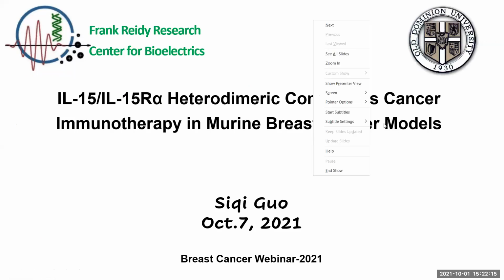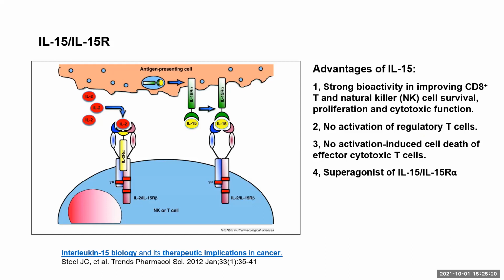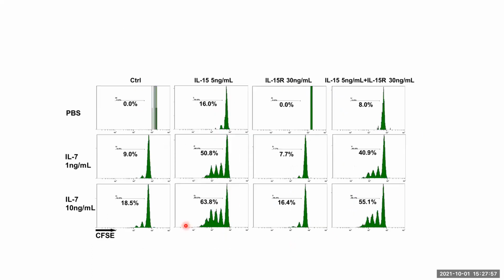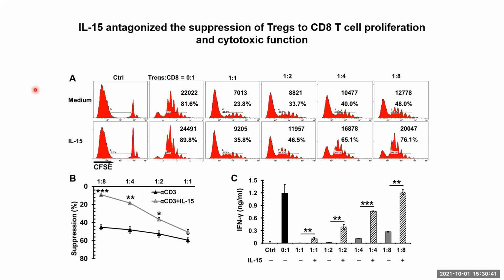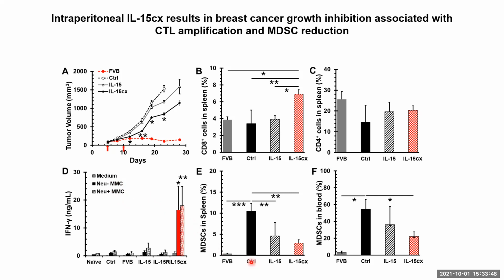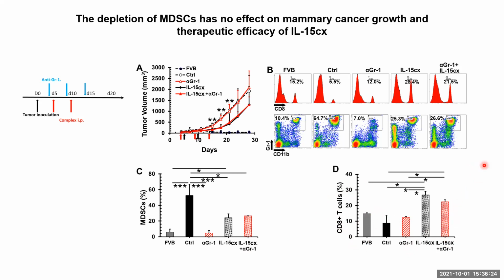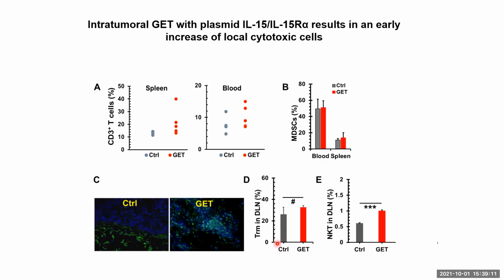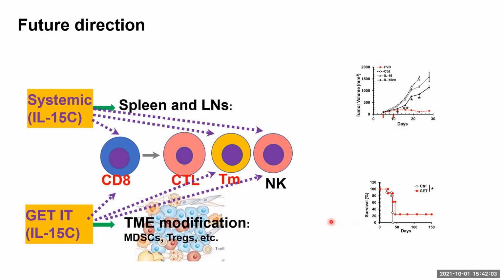Title:IL-15/IL-15Rα heterodimeric complex as cancer immunotherapy in murine breast cancer models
Siqi Guo, Old Dominion University, USA